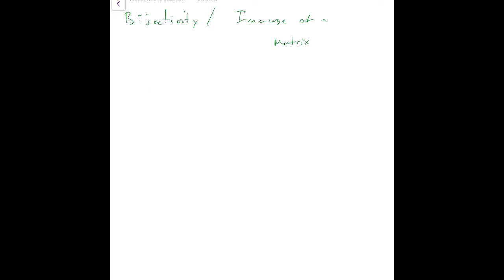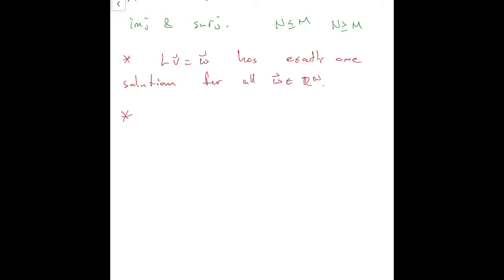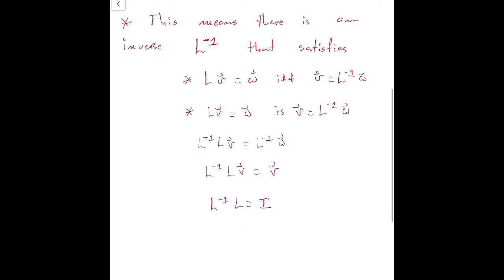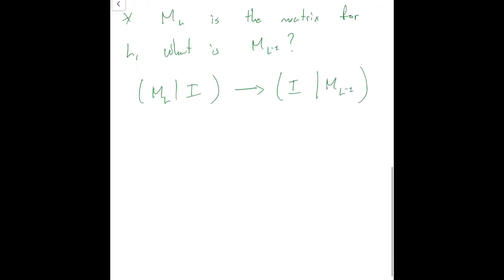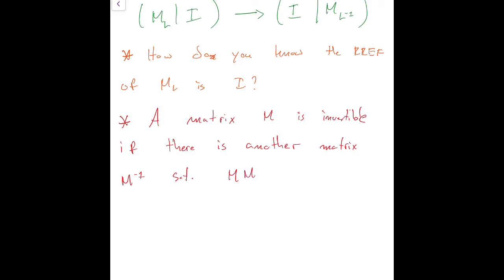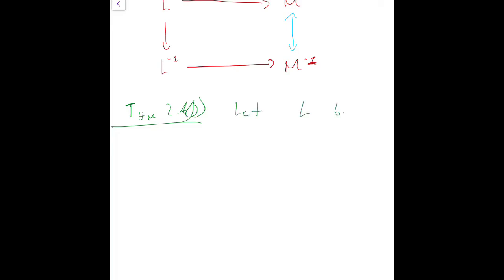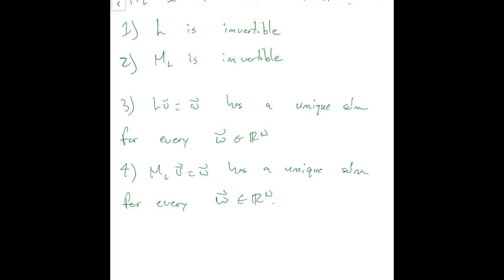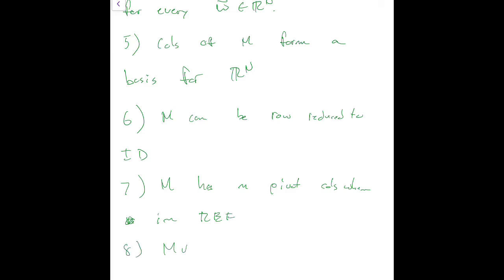Invertible Matrix Theorem